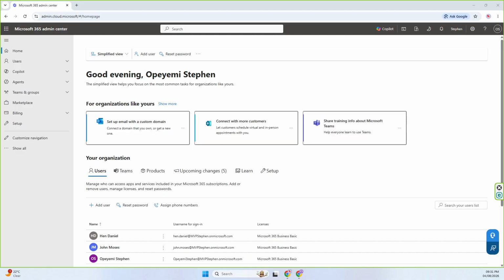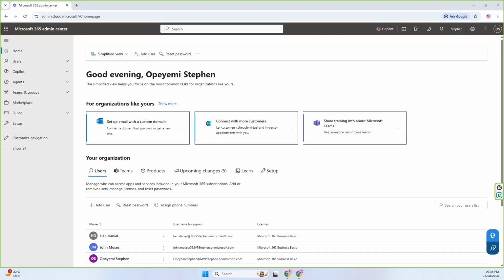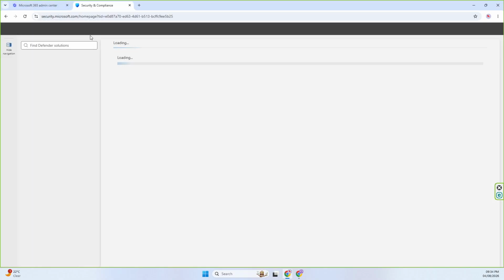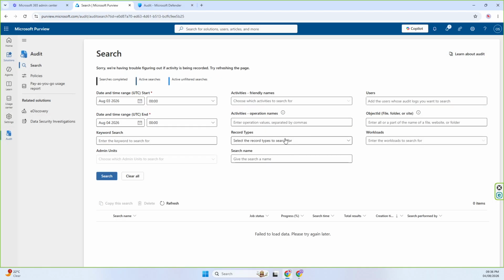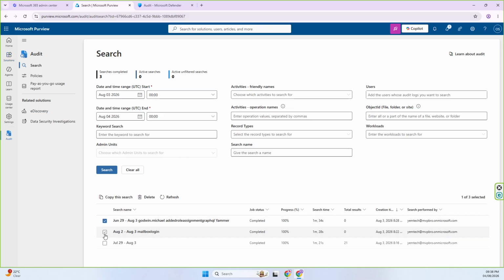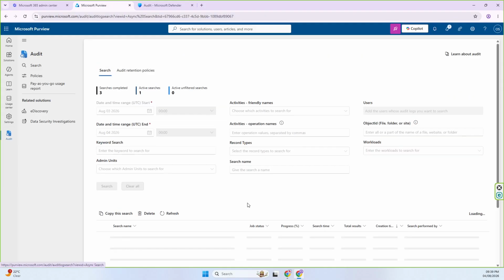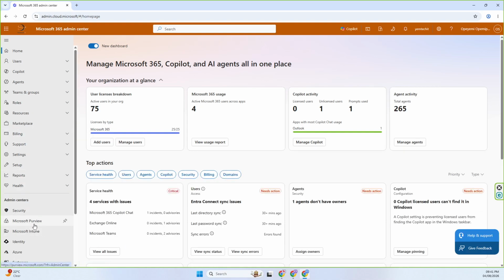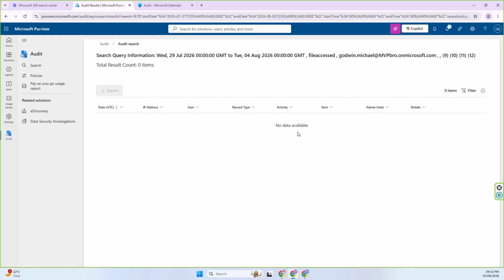When to Enable Audit Logging in Microsoft 365: The Critical Step Every Admin Must Know